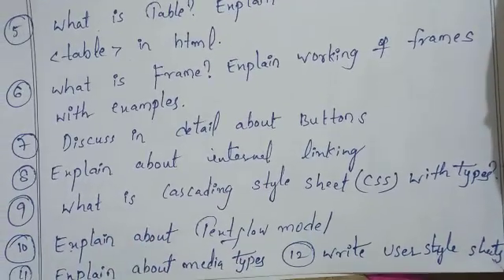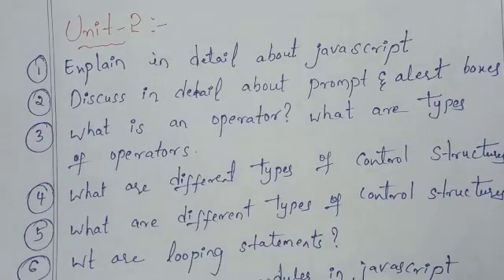6 th sem cs unitwise important questions | webtechnologies degree important questions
6 th sem cs unitwise important questions | webtechnologies degree important questions

6th cs.